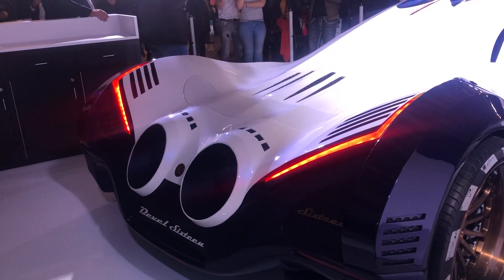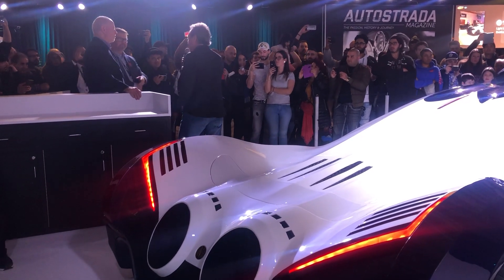Devel Sixteen Startup and Rev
Start up and rev of the Devel Sixteen